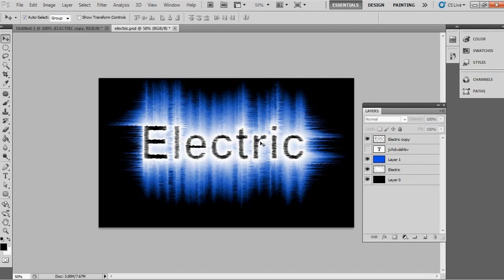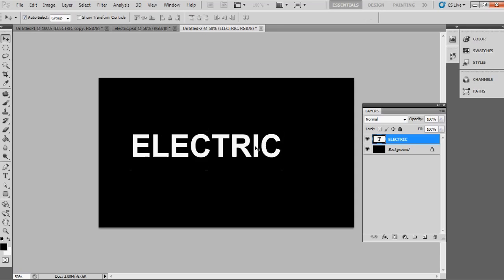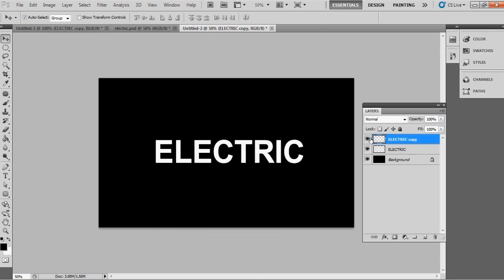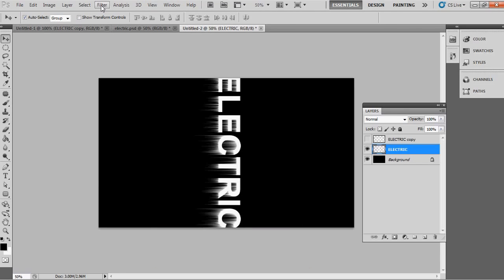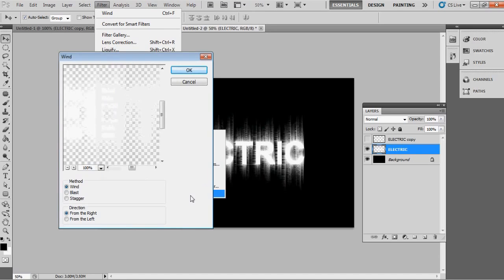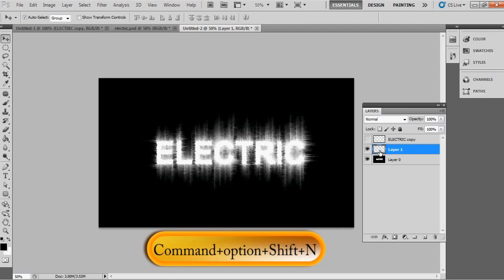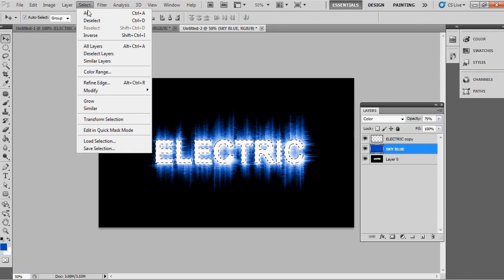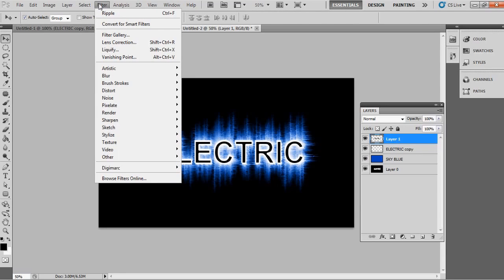Electric wave effect how to create simply In Photoshop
In this Tutorial you can learn how to simply to create electric wave effect as background of text.